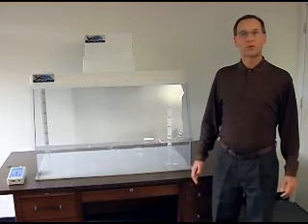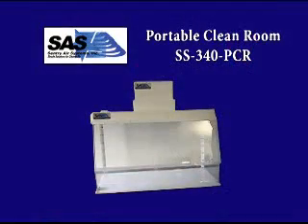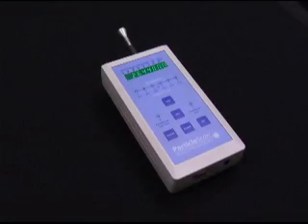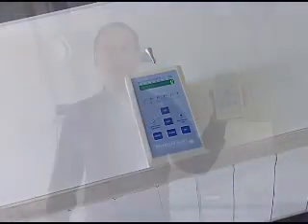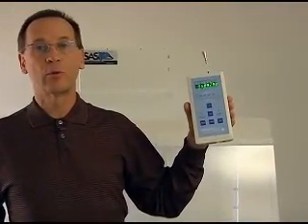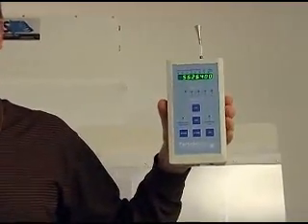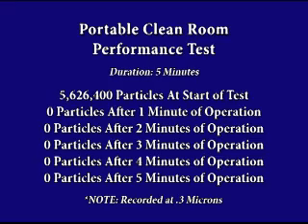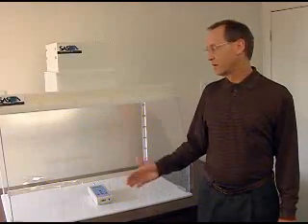Laminar Flow Hood - Portable Clean Room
Portable Clean Room and Laminar Flow Hood for a clean room. Fume hood, chemical hood, and laboratory hoods.

The copyright, trademark, patent, or other intellectual property rights of Sentry Air Systems, Inc. may not be copied, imitated, or used, in whole or in part, without the prior written permission of Sentry Air Systems, Inc. This includes, without limitation, Sentry Air Systems, Inc. videos, logos, designs, pictures, products, text, and sound recordings.